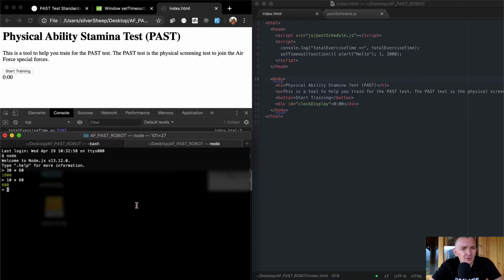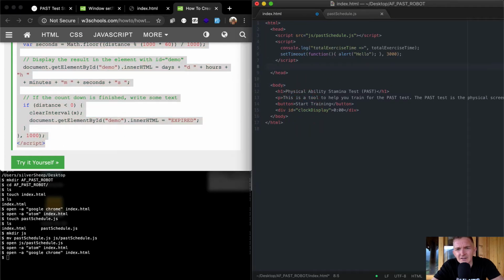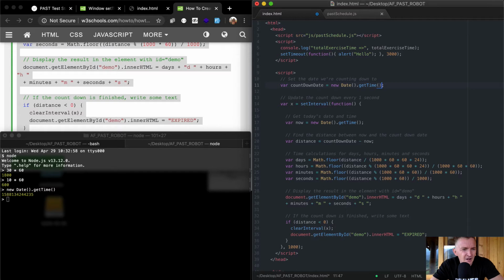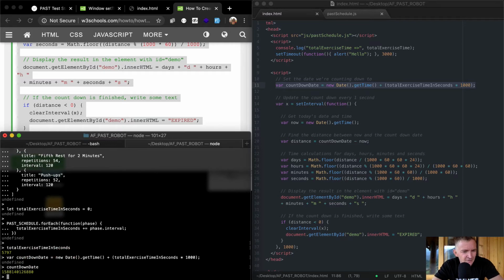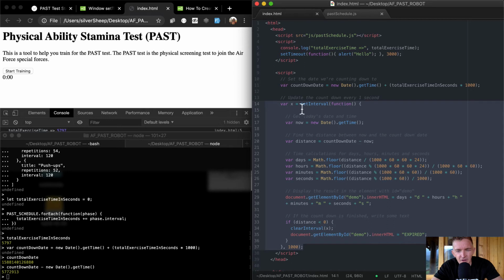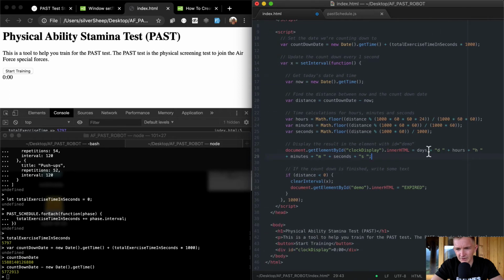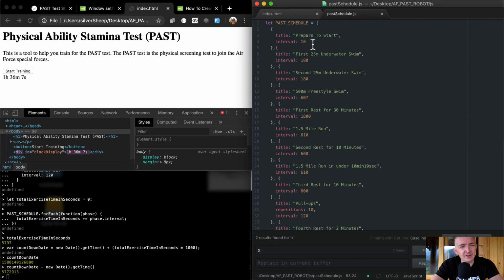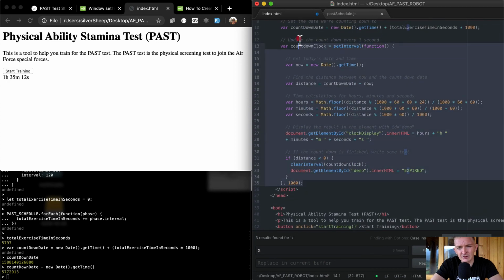Programming a Countdown Timer for the Air Force PAST - PART 4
This is the fourth section of many where I program a countdown timer which runs the user through the PAST test.

The main point of this video is to show a long version of how I take a unique challenge, break it down to specifically actionable parts and code on until I have something working. We go from creating the project folder all the way to deploying the code to GitHub pages.

The cool thing about this countdown timer is that once it's programmed, it could be used for any sort of programed workout.

If you'd like to participate in making this countdown timer better, it's been open-sourced so you can fork it here: